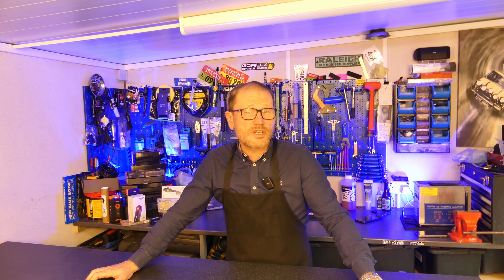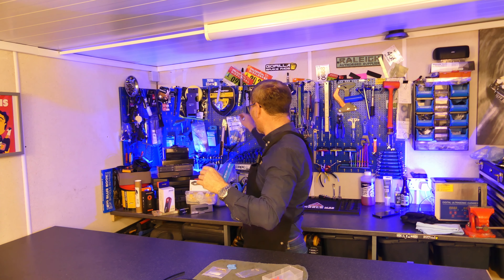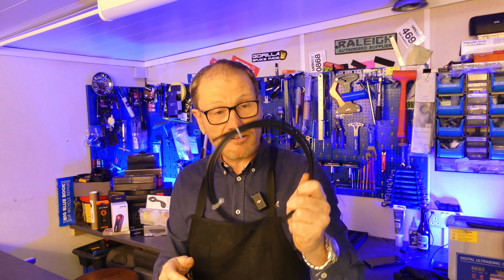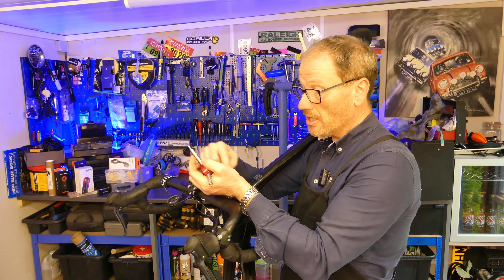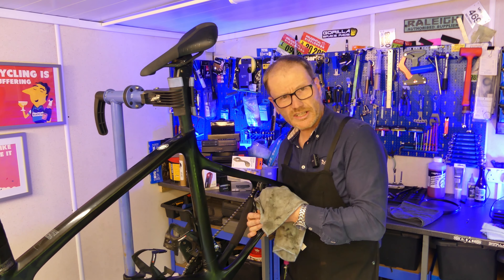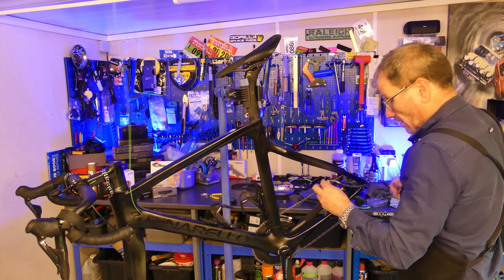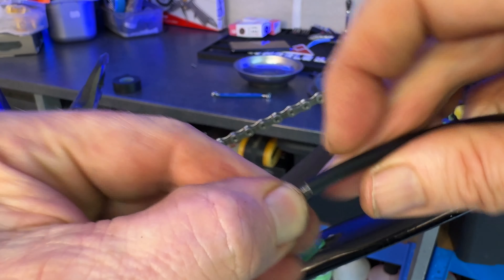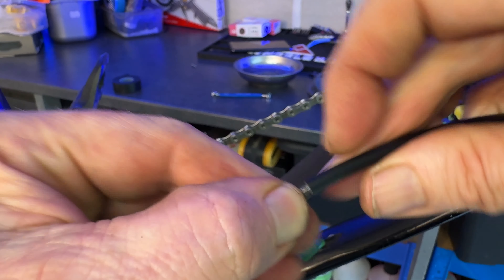How To Replace A Hydraulic Disc Brake Hose - Road Bike maintenance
The thought of changing a hydraulic hose can fill you with dread. Especially if it’s on a modern bike like this one, with internal routing. But, with the correct tools, and a bit of knowhow, it’s actually really easy.

In this video, I’m going to show you the step-by-step process of replacing a hydraulic brake hose on this bike. I’m going to be working on a Shimano road system, but the principle is similar across most hydraulic brake types.

*🛒Parts Needed To Do This Job🛒:*
Shimano BH90 Hydraulic Hose (Check what hose you need): ➡️

Olive & Barb Multi-Pack - BH90 (10&10 Pack): ➡️

*🔧Tools Used To Replace The Hose🔧:*
Epic Bleed Solutions Hose Shortening Kit - Shimano: ➡️

Hose Cutting Tool: ➡️

Needle Driver Insertion Tool: ➡️

Internal Cable Routing kit: ➡️

Park Tool GG-1 Grease Gun (Empty): ➡️

Fenwicks Assembly Grease: ➡️

Crankalicious Rotorissimo brake cleaner: ➡️

Microfibre Cleaning Cloths: ➡️

Maintenance Stand: ➡️

Finish Line Mechanic Grip Gloves: ➡️

*Stage Two - Tools You’ll need to bleed the system:*

Epic Bleed Solutions Bleed Kit:
Premium (Adapter included)

Shimano Funnel Adapter:

Shimano Road Bleed Block

Microfibre Cleaning Cloths:

*Chapters:*
00:00 - Intro
00:33 - Tools needed to replace the hose
01:08 - Parts Needed
03:10 - Remove The Old Hose
06:19 - Route The New Hose
07:03 - Connect The New Hose Up
10:50 - Finish Up

I am a regular road cyclist based in the North West of England. I have been a cyclist my whole life, and try to get out every day. The purpose of my YouTube channel is to share the knowledge I’ve built up in my 40 years as a cyclist.